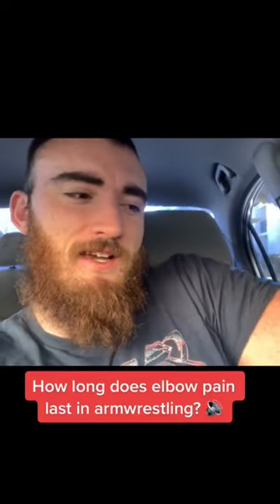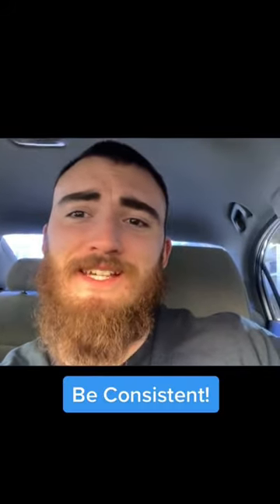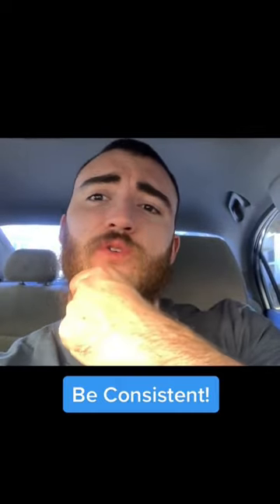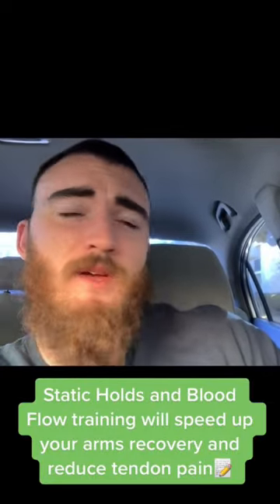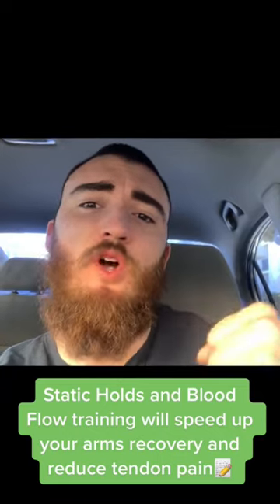How long will you have arm pain from armwrestling as a beginner?🤷🏻‍♀️